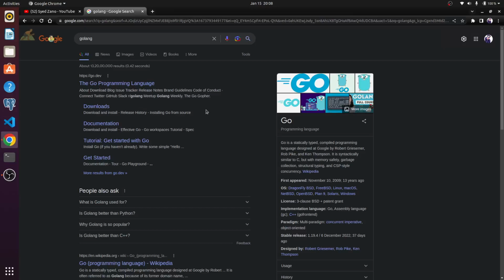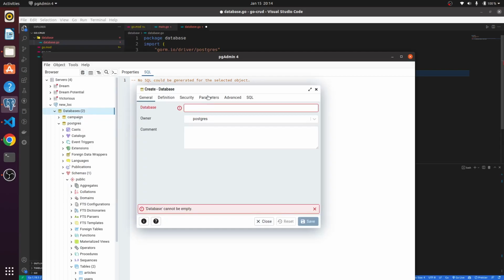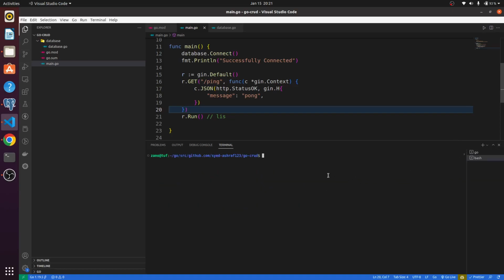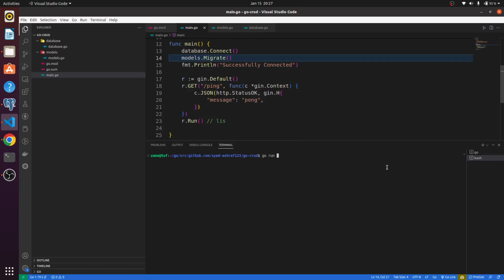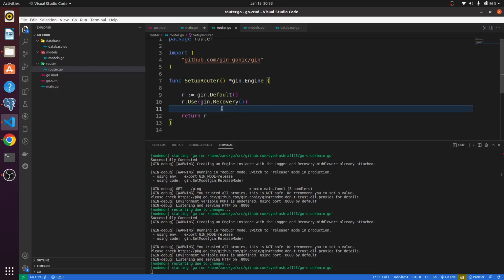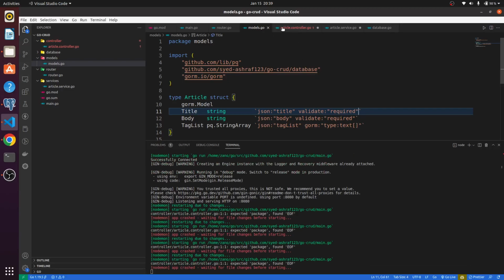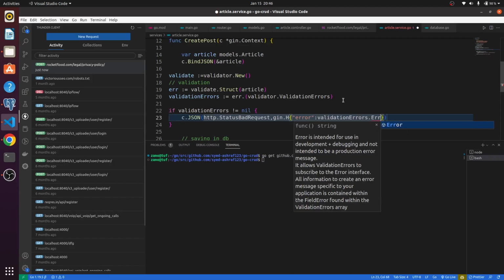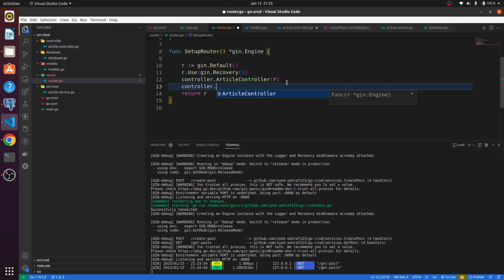GO Golang CRUD API for Absolute Beginners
GO Golang CRUD API for Absolute Beginners using Postgres Gorm